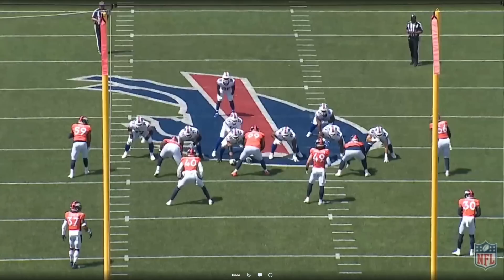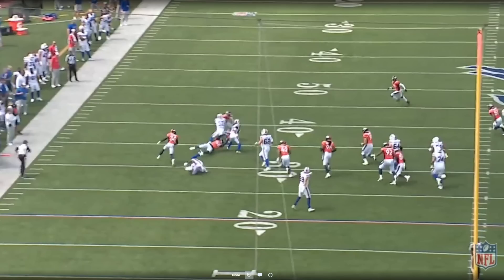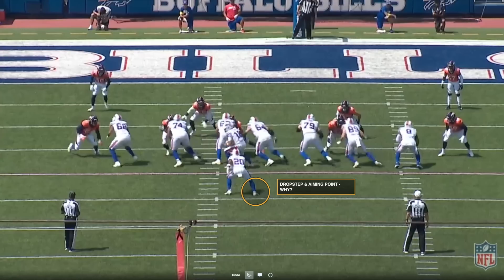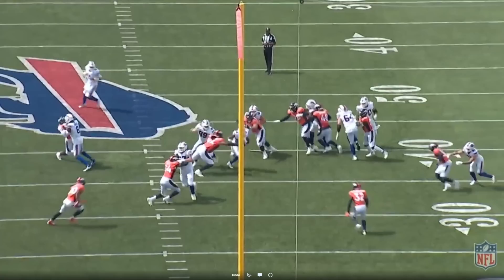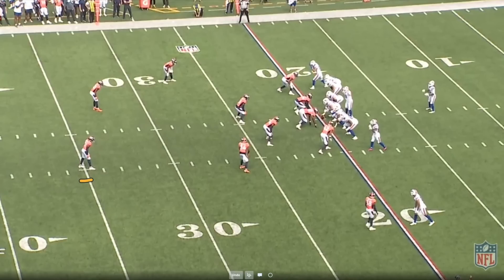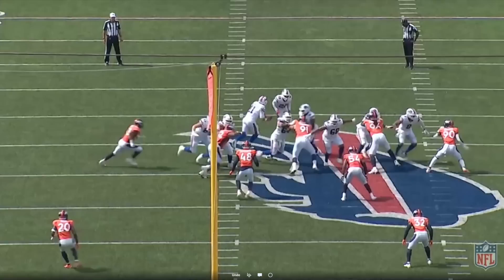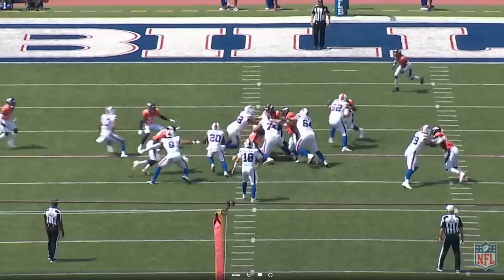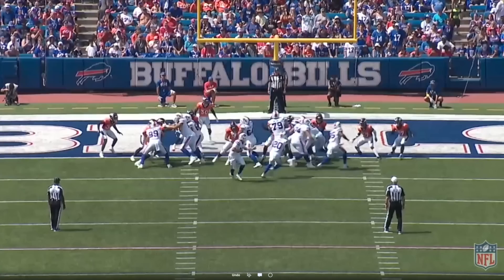Ken Dorsey's Offensive Strategy | FRF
The Buffalo Bills' offense run by offensive coordinator Ken Dorsey dominated the Broncos. The offense had a purpose and displayed the details in the run game that should complement the Bills' high-flying passing attack.

0:00 Intro
0:58 - Outside Zone Run - Devin Singletary
2:36 - Outside Zone run - James Cook
4:46 - Outside Zone run - James Cook
7:11 - Mid-Zone Run - Zack Moss
9:57 - Mid-Zone Run - Raheem Blackshear
11:28 -  Mid-Zone Run - Raheem Blackshear
13:18 - Split-Zone - James Cook
16:52 - Split-Zone - Duke Johnson
18:38 - Duo Run - Devin Singletary
21:03 -  Duo Run - Zack Moss
22:09 - Lead Draw - Raheem Blackshear
23:26 - Power run - Zack Moss